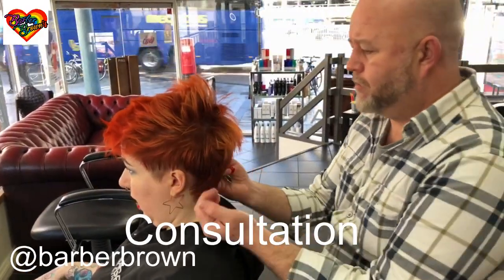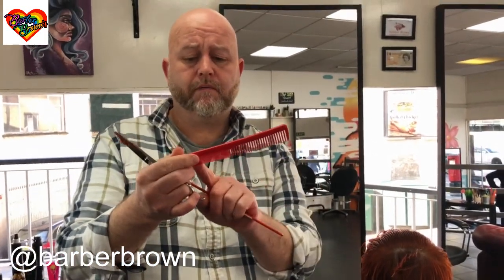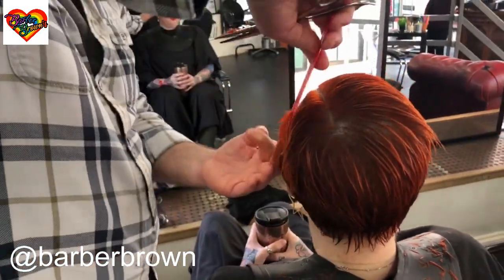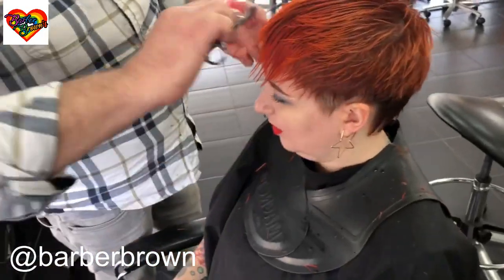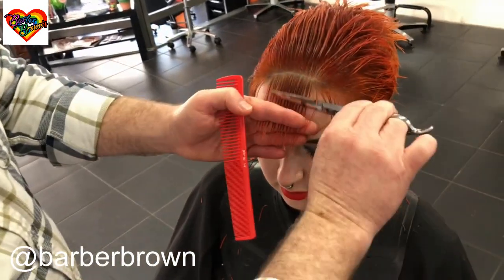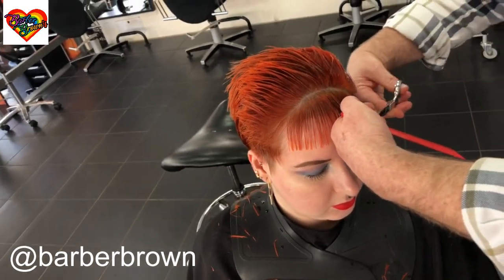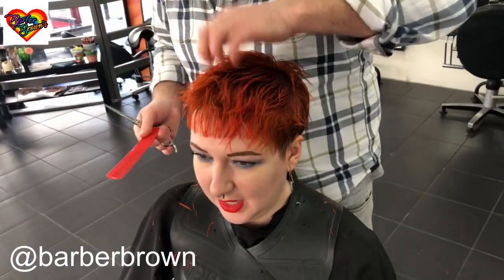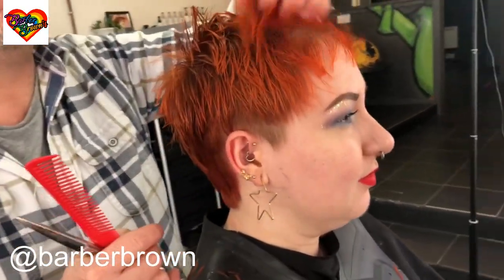Precision Cutting - Creative Cutting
Full video, precision cutting where you follow the guides and avoid the corners.